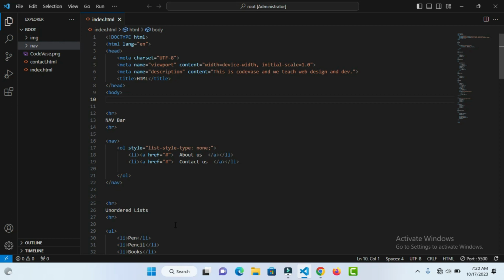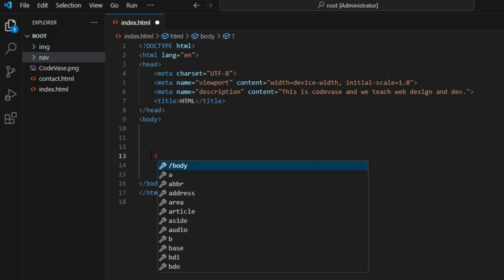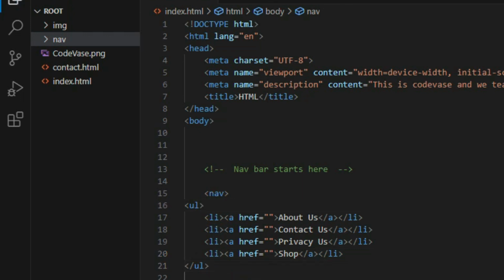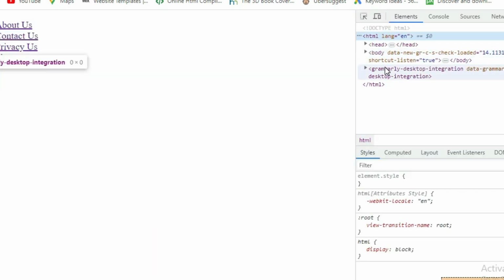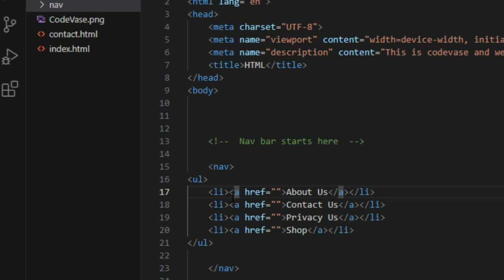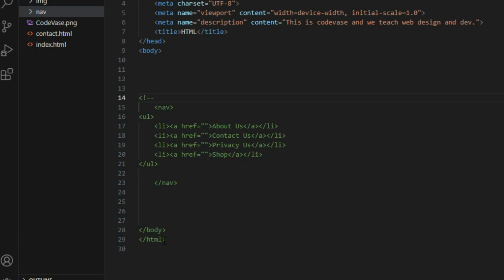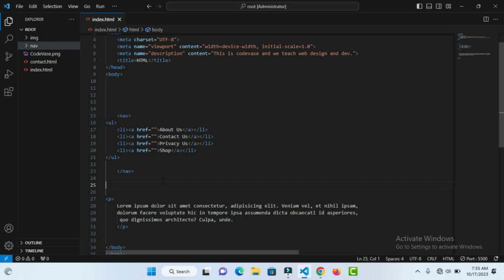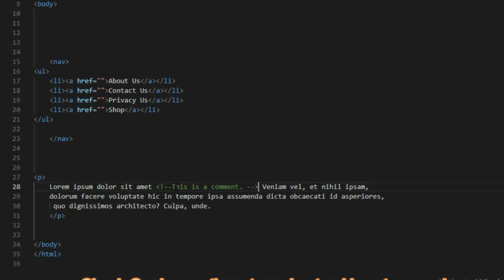HTML Tutorial for Beginners #09 - Mastering HTML Comments.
With this comprehensive video, you can unlock the power of HTML comments and discover how they can enhance your web development skills. Learn when and how to use HTML comments effectively, whether it's for documenting your code, leaving reminders, or hiding content during debugging.